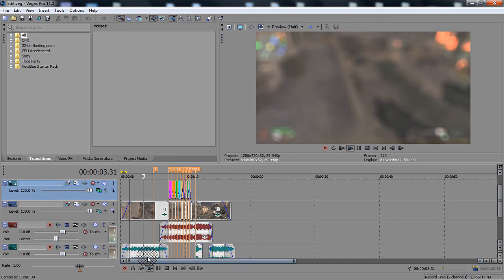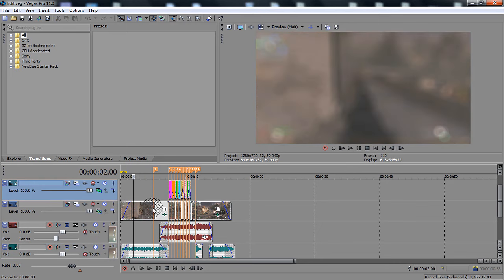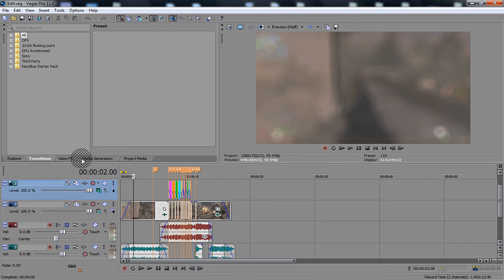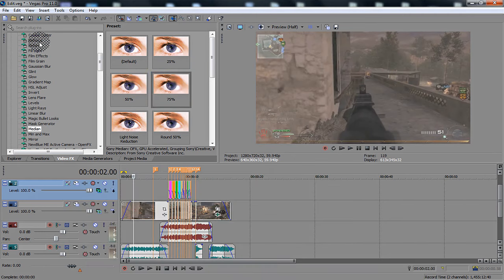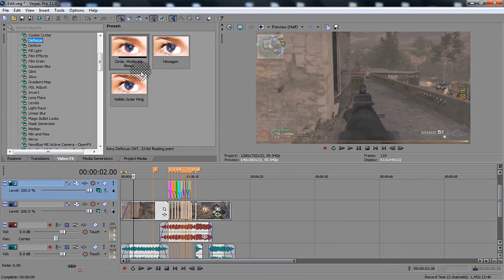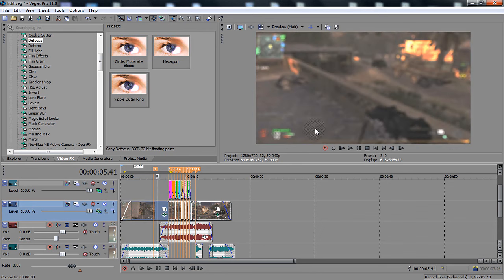Sony Vegas | Defocus - Editing Elements | FluffeyHD Tutorial 26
A 26th installment in my tutorials series showing a very clean de-focused look. All in Vegas. Also, other editing elements included.

An ALL Sony Vegas edit tutorial, showing a de-focused look as well as many other elements to an edit.